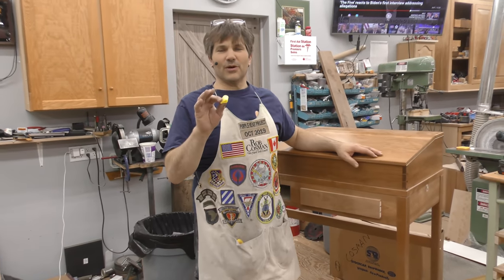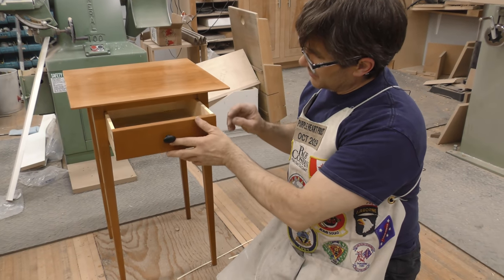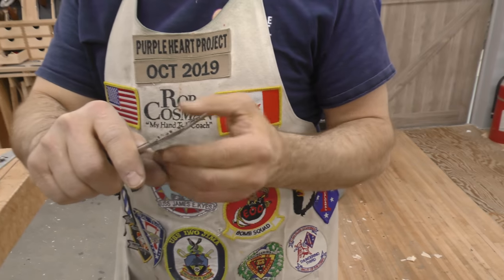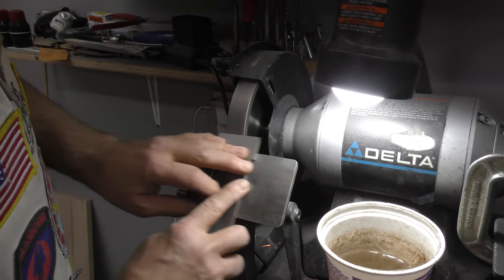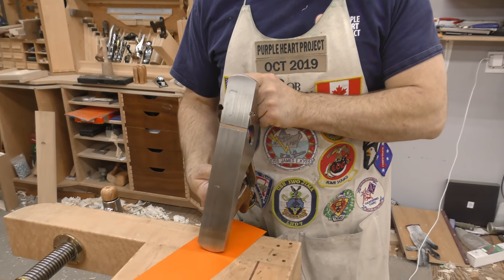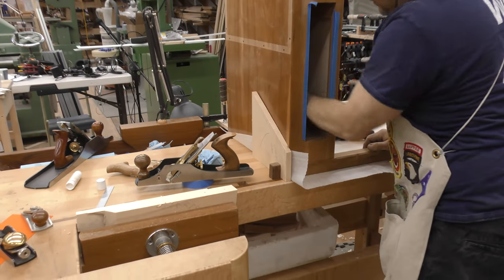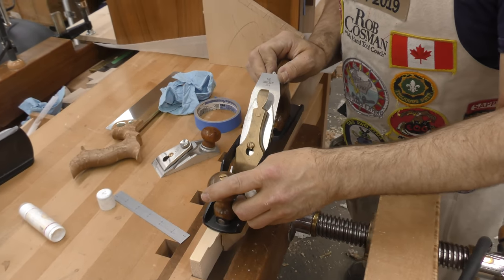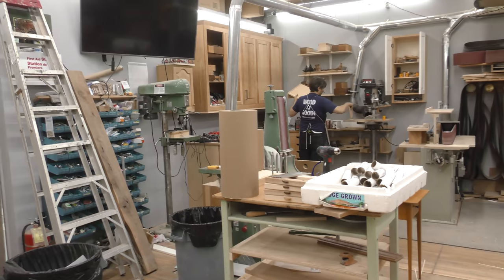Drawer Making Episode 24: Case Repairs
Well more repairs, the left side of the opening is a bit proud and has to be dealt with.  I show you how to sharpen and use a bench rabbet plane as well as a small chisel plane.  We got it fixed and we can resume fitting the drawer tomorrow.  THanks for your feedback.  Also found another drawer to show off, think you will like this one.  enjoy
cheers
Rob